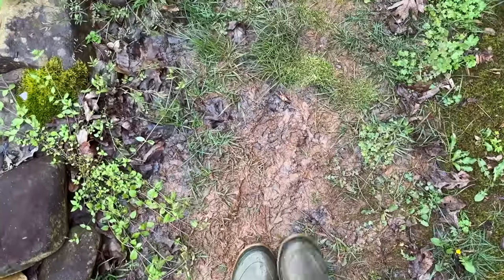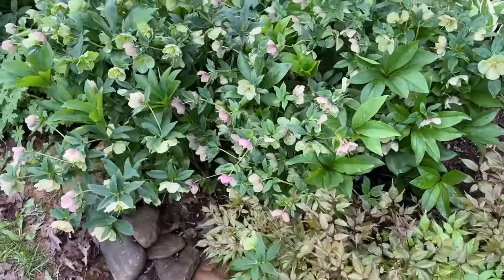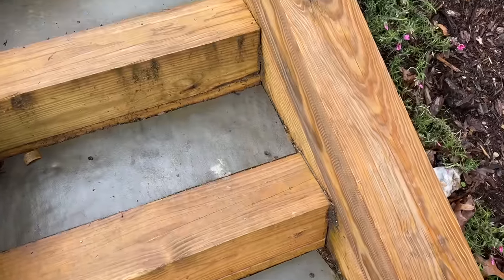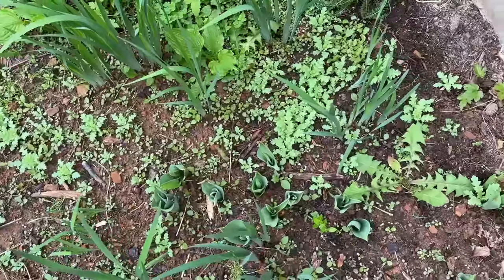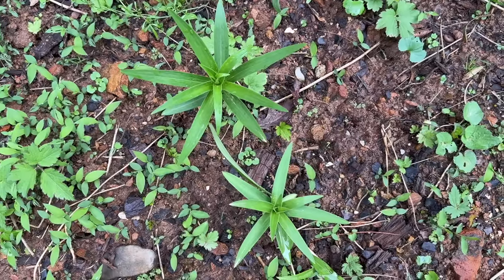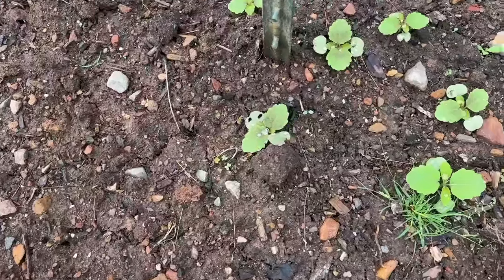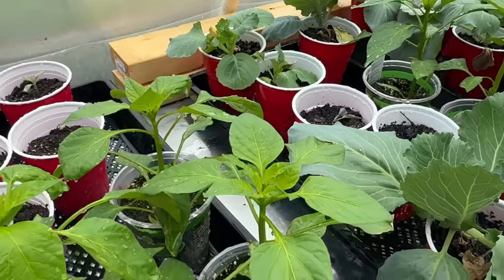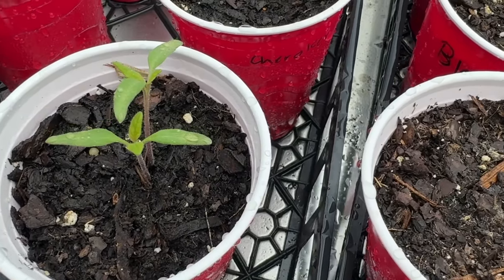Why They Call Me Tipper.... And My Other Nicknames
Once my brother Steve named me Tipper, that became my real name. Often times when people call me MaryJane, it takes me a minute to realize they are talking to me. I find it fascinating how we dole out nicknames and, how many of them stick for life.